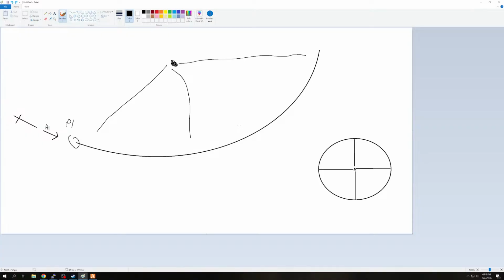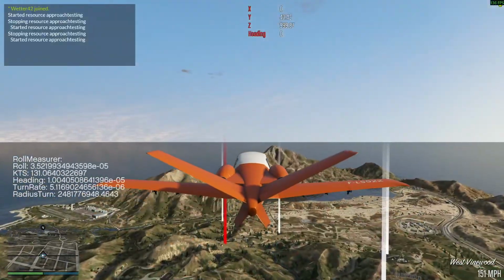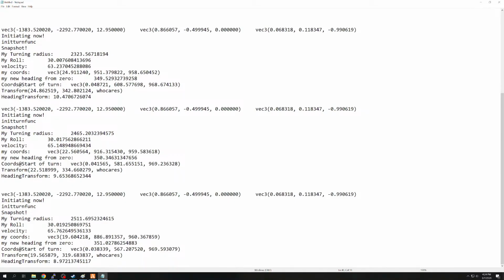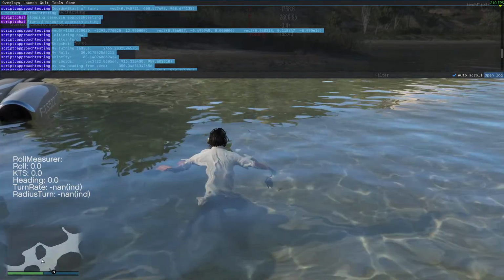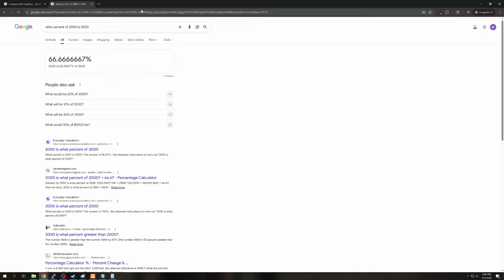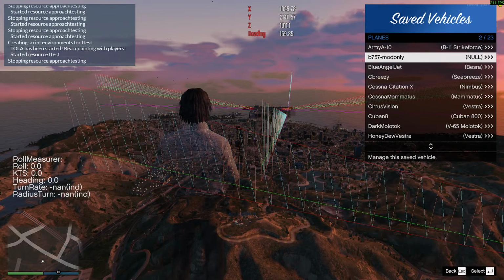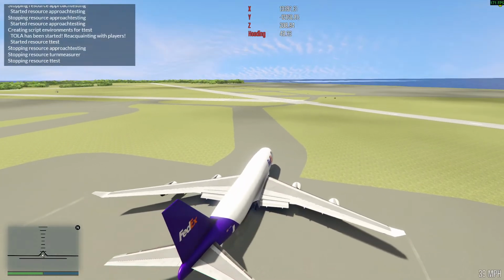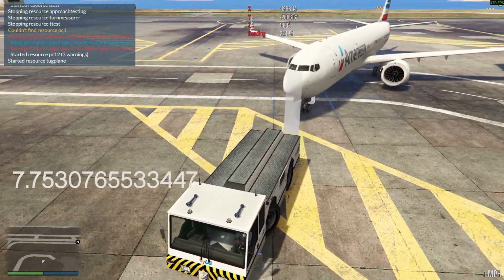s....s....s....Saturday Stream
More on autopilot, some handling, progresstalk and tugplanes